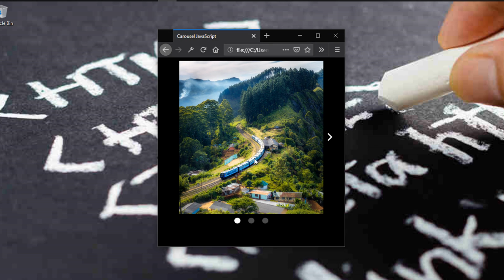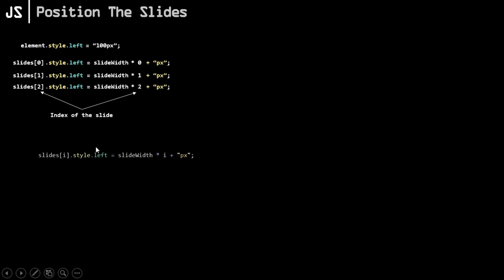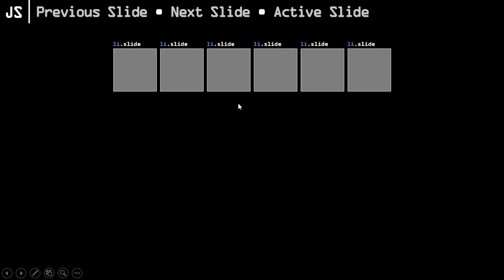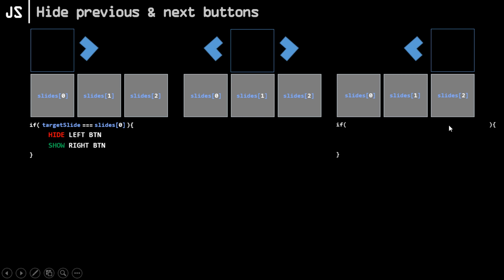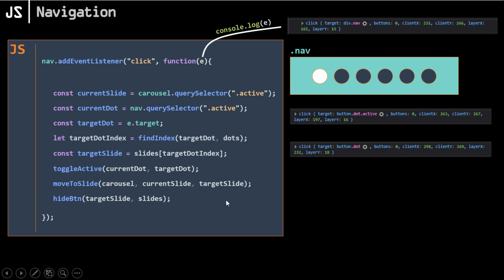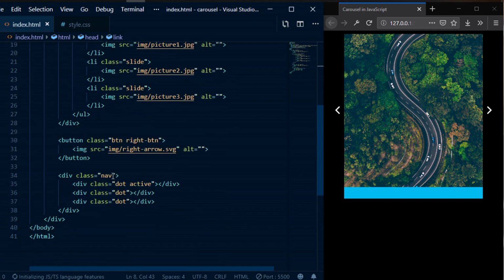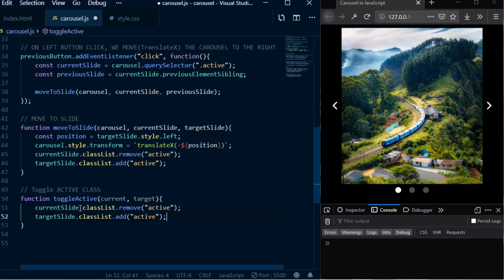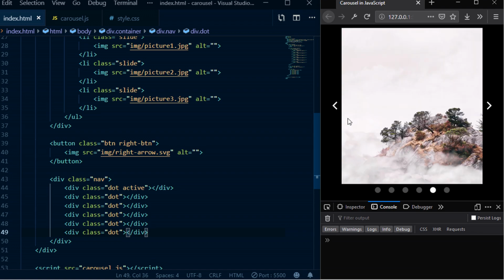Create a Carousel With JavaScript, HTML And CSS | JavaScript Project For Beginners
Today we're going to create a carousel with JavaScript, HTML and CSS. in this tutorial you're going to learn a lot of things as a beginner, especially in JavaScript.

Like always, in my tutorials I go first and see the logic behind the code using illustrations that will help the beginners to follow along easily and understand the logic behind every line of code. and after that I'll type in the code and build the project together.

What is a carousel?
The carousel is a slideshow for cycling through a series of content, built with CSS transforms and JavaScript. It works with a series of images, text, or custom markup. It also includes support for previous/next controls and indicators.